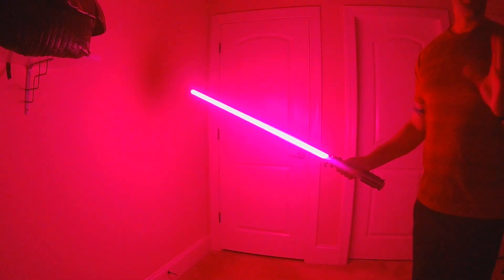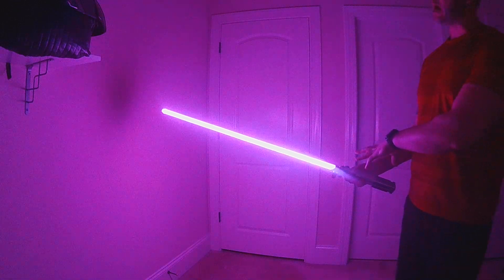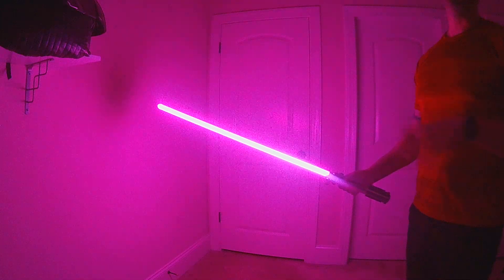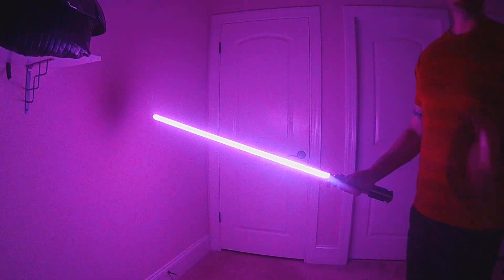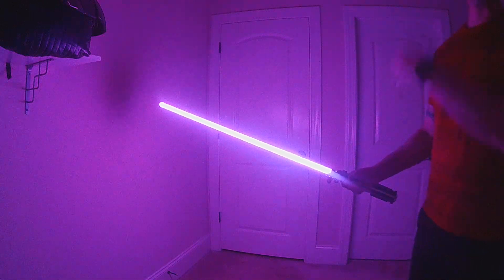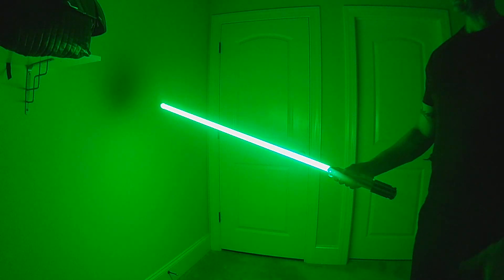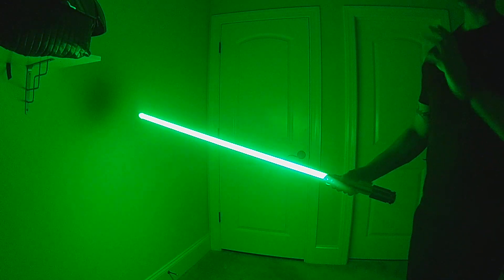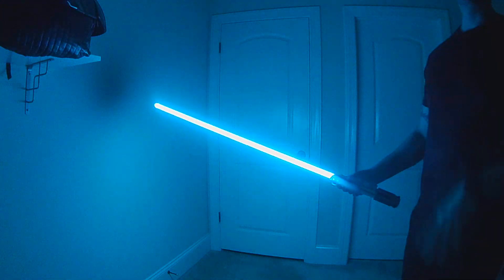ProffieOS5 Library Update - New Dual-Phase Blade option "Oscillate"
I've added a new "Oscillate" option to the Dual-Phase Blade Style Builder.  With this option your blade will continuously oscillate back and forth between the colors and styles you select creating a unique blade effect.  You choose closely related colors or styles for a subtle effect or very different colors or styles for a really unique result.